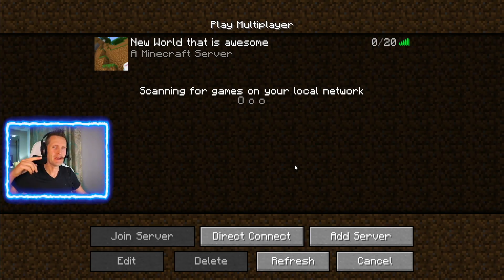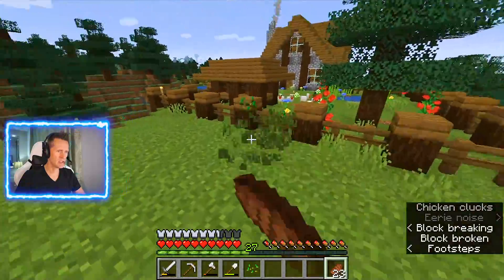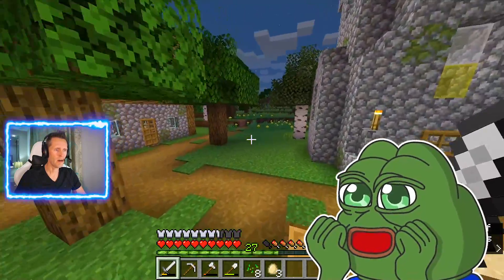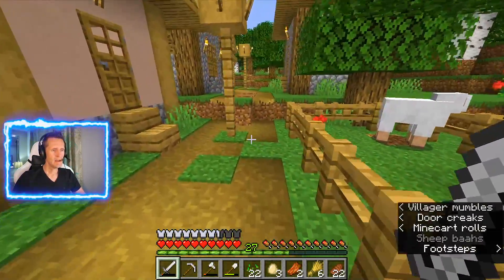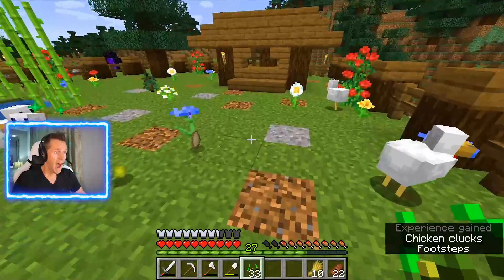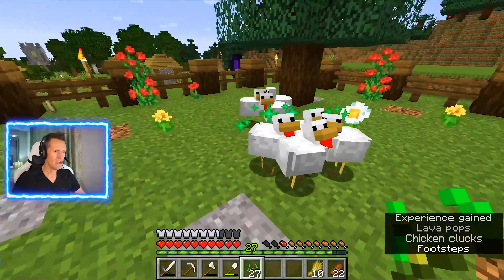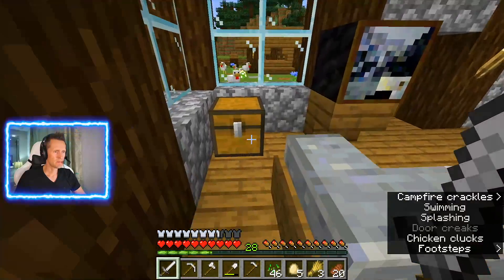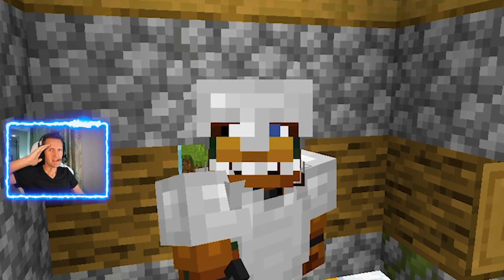I'M SECRETLY HIDING IN KARINA'S VILLAGE!!!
I sneaked into Karina's private minecraft world and found a village with her house!!!